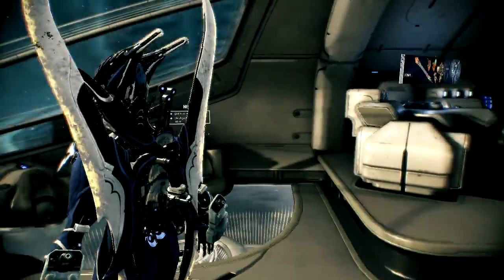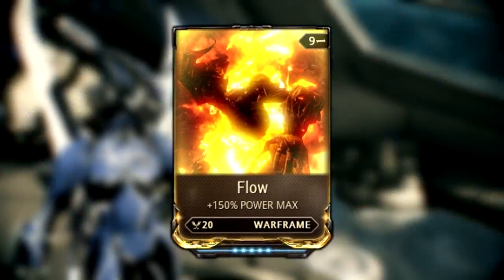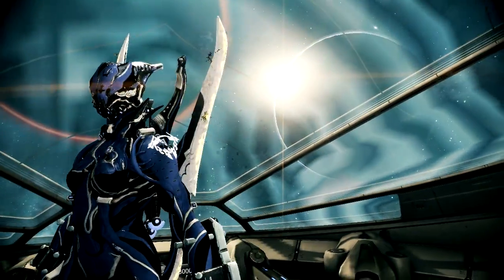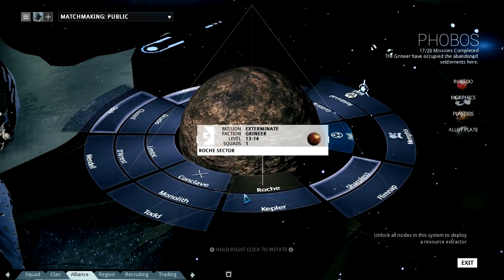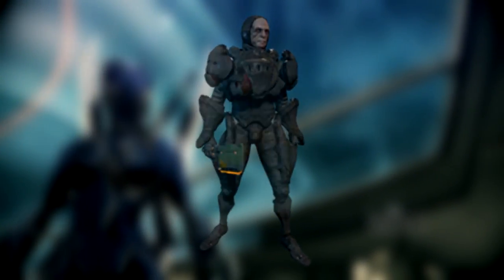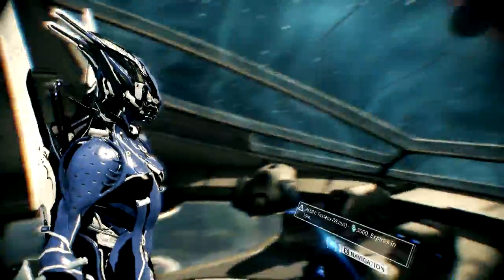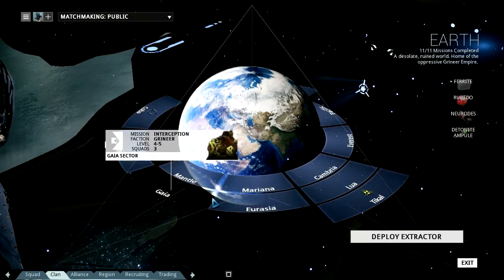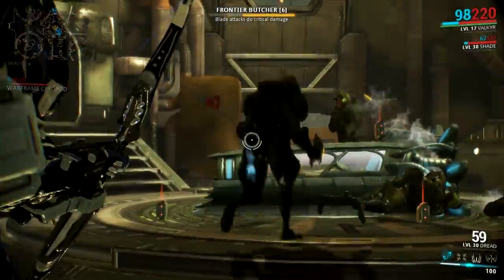How To Get Flow - Warframe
Hope you guys enjoyed this video! just another tutorial! leme know what tutorial you would like to see in the comments down below!!! xD Love you guys! stay awesome!

Don't Forget To Click That Like Button Guys